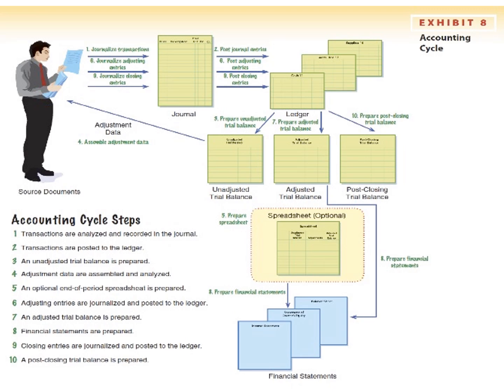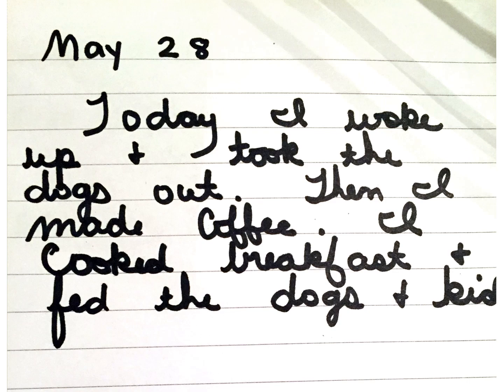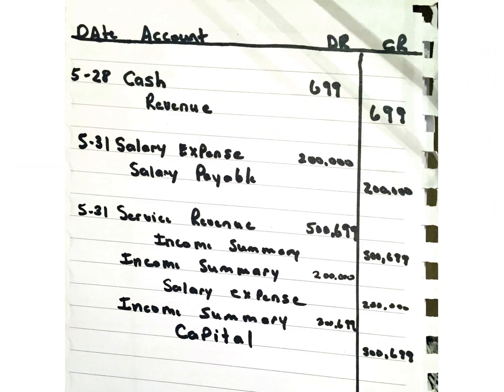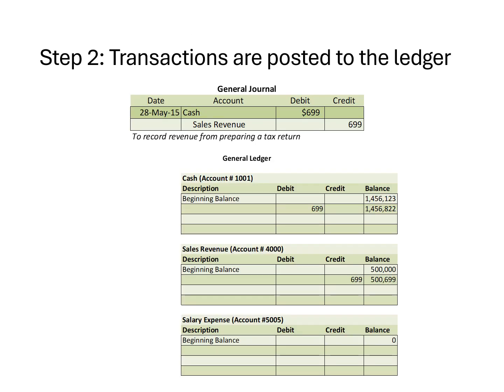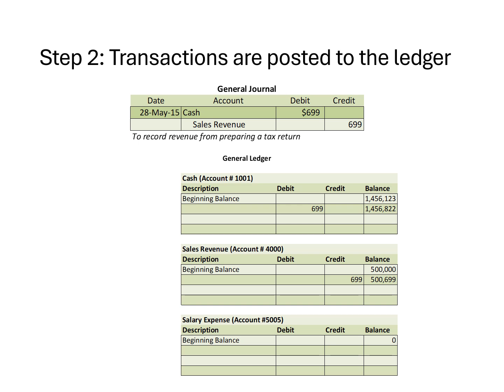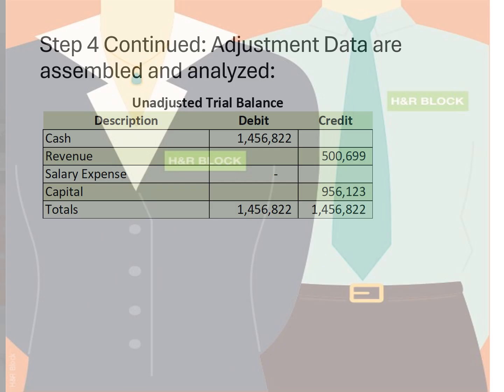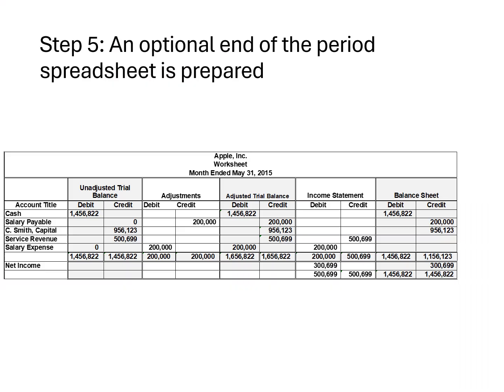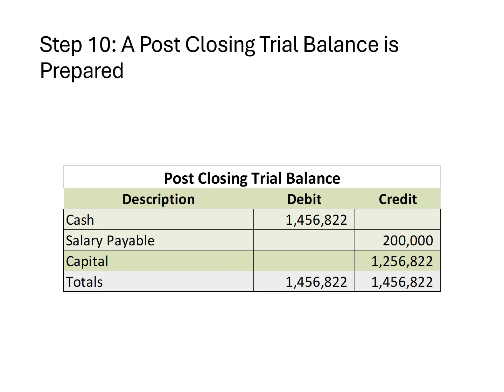Accounting Cycle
A video that uses a visual of buckets and post it  notes to understand journalizing, posting, trial balances, and closing entries.